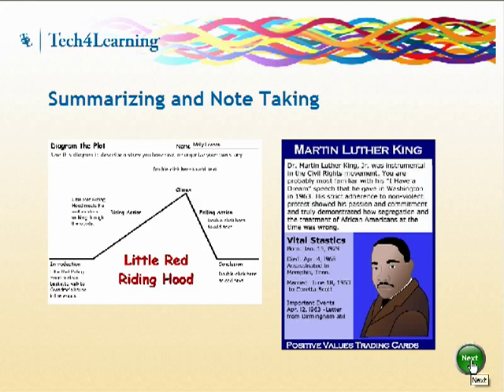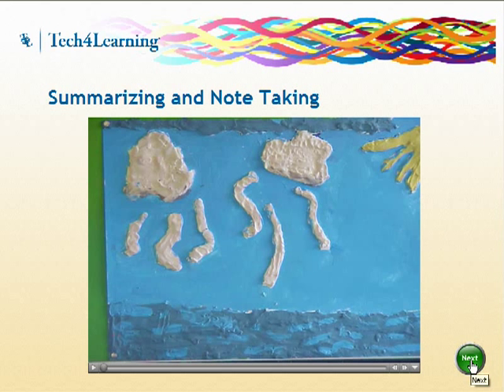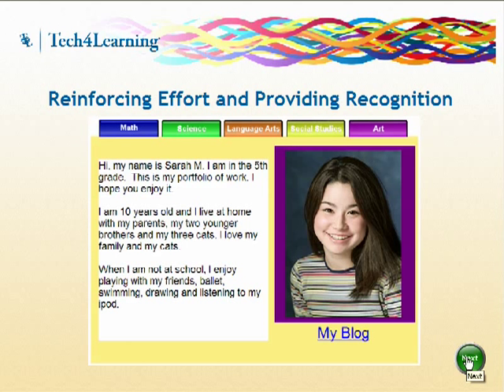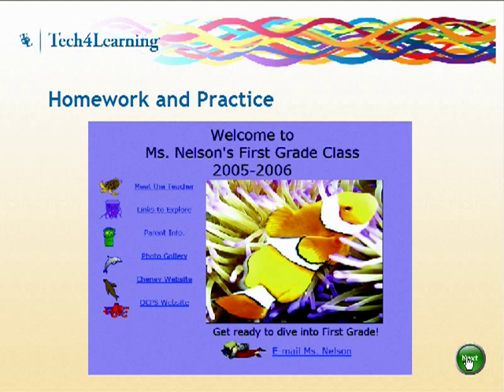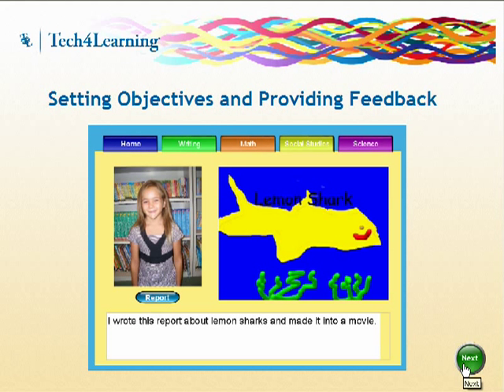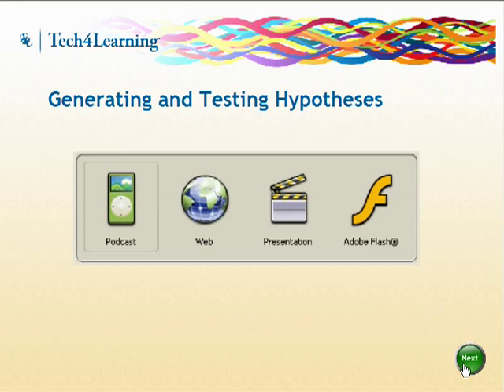Supporting Classroom Instruction That Works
In Classroom Instruction that Works, Robert Marzano, Debra Pickering, and Jane Pollock examine decades of research and distill the results into nine teaching strategies that have a significant, positive impact on student learning. Tech4Learnings open-ended creativity tools can be applied in almost any grade and subject area to support these nine instructional methods.